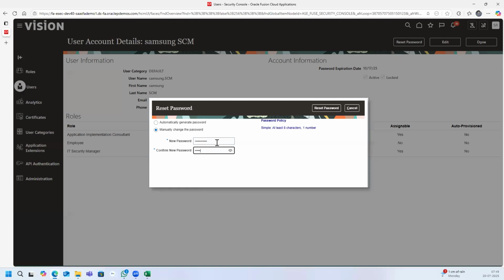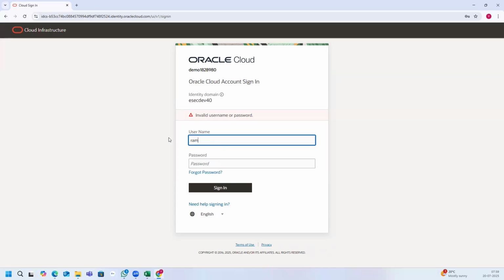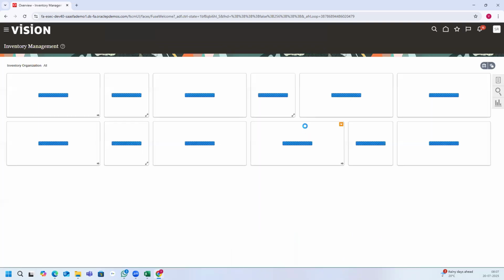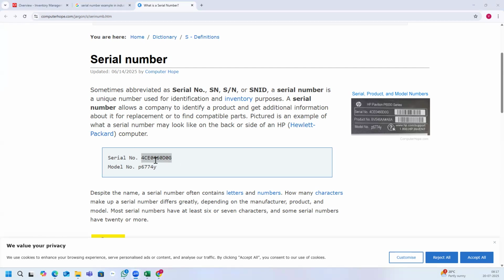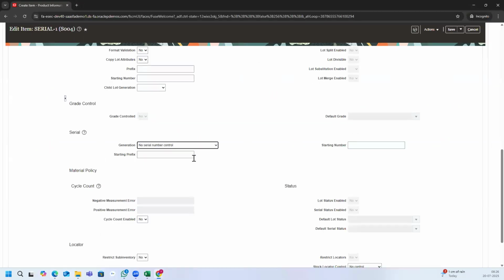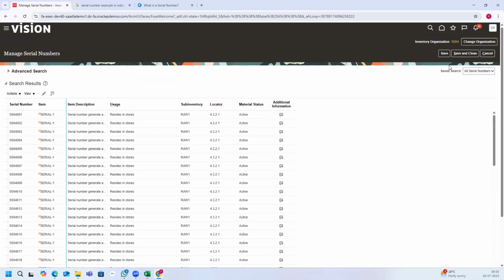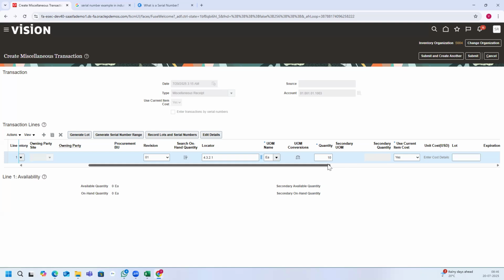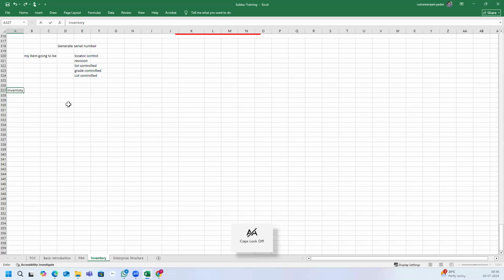Class 14 inventory controls -3